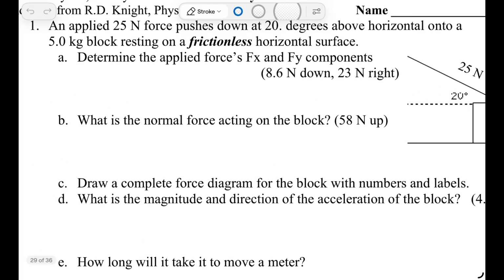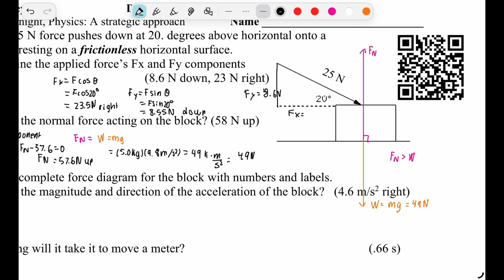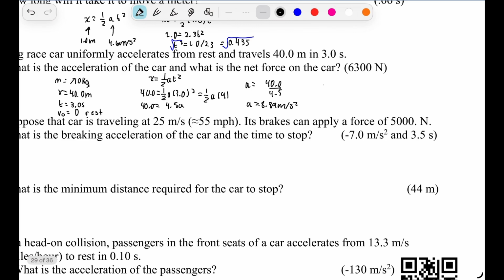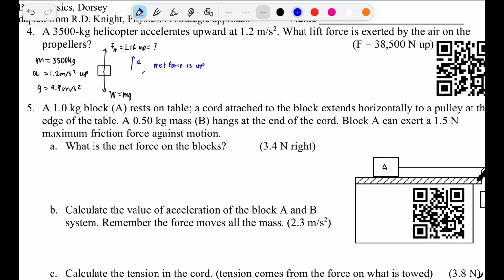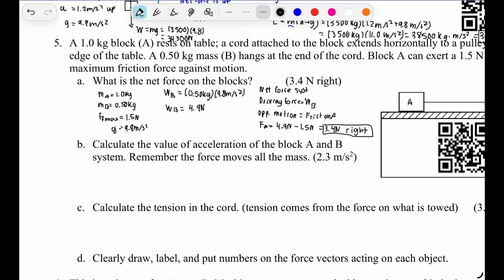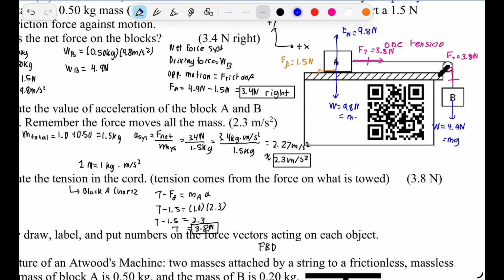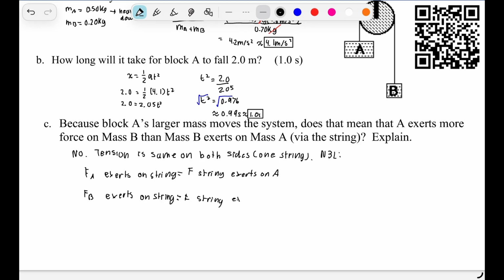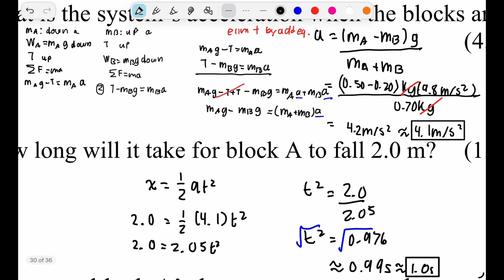Dynamics | AP Physics 1: Unit 2